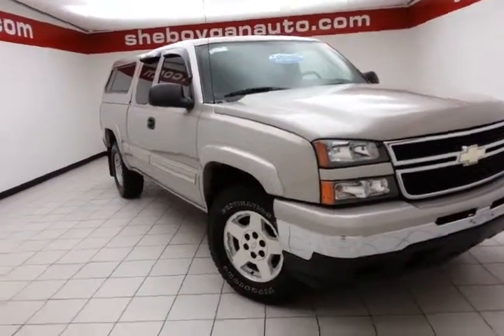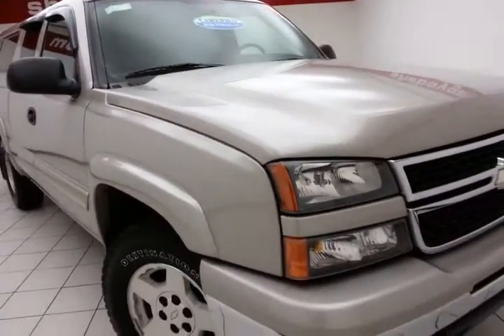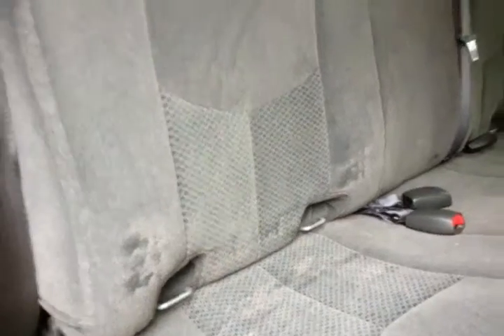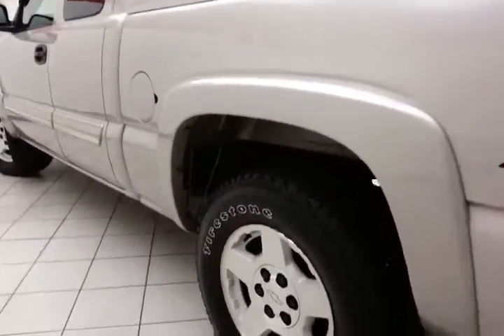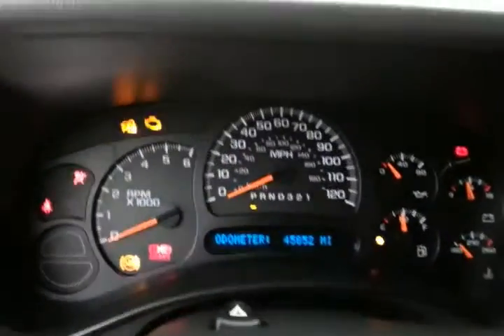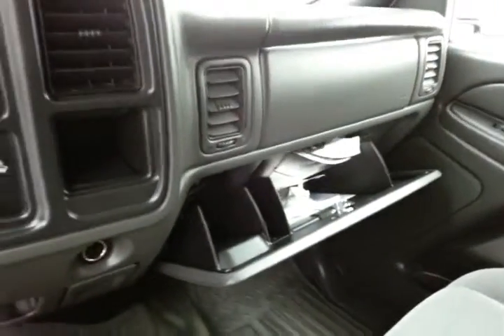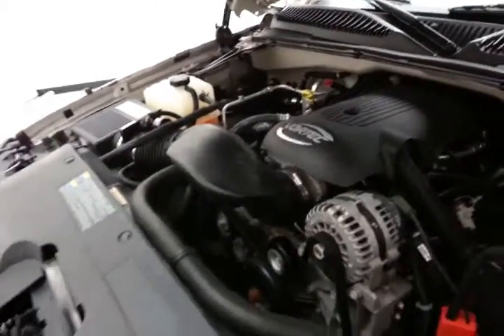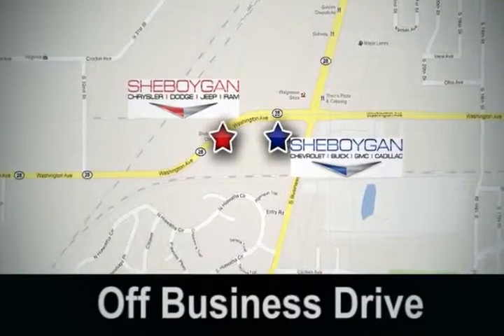2006 Chevrolet Silverado 1500 Madison WI Milwaukee, WI Z1110A - SOLD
Year: 2006
Make: Chevrolet
Model: Silverado 1500
Trim: LS
Engine: 5.3L V8
Transmission: Automatic 4-Speed
Color: Sandstone Metallic
Mileage: 45822
Stock #: Z1110A
VIN: 1GCEK19T46Z148353
All smiles! If you've been seeking just the right Truck well stop your search right here... Standard features include: Preferred Equipment Group 1LS - Includes Electronic Cruise Control w/Set & Resume Speed (Includes telltale in instrument panel cluster) Electric Rear-Window Defogger Rear Chrome Step Bumper w/Pad Custom Cloth Seat Trim Radio: ETR AM/FM Stereo w/CD Player/Seek & Scan Wheels: 17' x 7.5' 6-Lug Chrome-Styled Steel Automatic Transmission 4-wheel ABS brakes Front air conditioning zones - Dual Air conditioning Cruise control 295 hp horsepower Passenger Airbag 5.3 liter V8 engine Tilt steering wheel 4 Doors Four-wheel drive Fuel economy EPA highway (mpg): 19 and EPA city (mpg): 15 Tachometer Power steering Bed Length - 69.2 ' 4WD Type - Part-time Front seat type - Split-bench Rear bench seats Intermittent window wipers Pickup Bed Type - Regular Clock - In-radio display Daytime running lights Dusk sensing headlights Rear defogger... Are you looking for a Dealership you can trust and actually enjoy your car buying experiencea€¦look no further. Our Mission Statement is to treat our customera€TMs with enthusiasm in providing automotive products and services that exceed your expectations. Now many dealers may say things like this however at Sheboygan Chevrolet Chrysler we a€œwalk ita€ with pride! Our Sales personnel are non-commissioned which means we pay their wages not you! Having trouble finding that perfect vehiclea€¦please allow Sharon or Steve in our Internet Department help find it for you!

Address:
3400 S. Business Drive